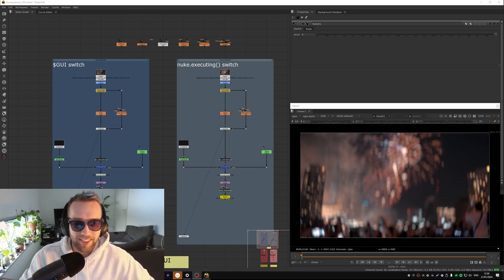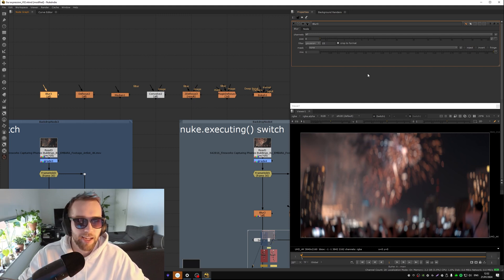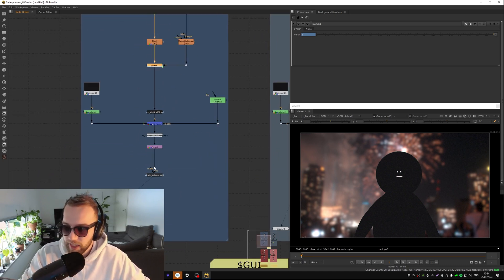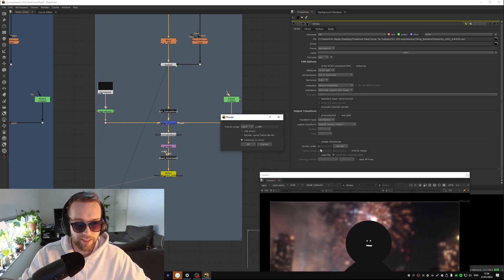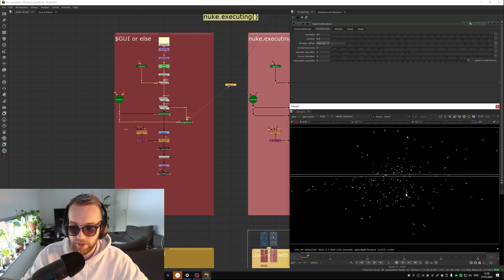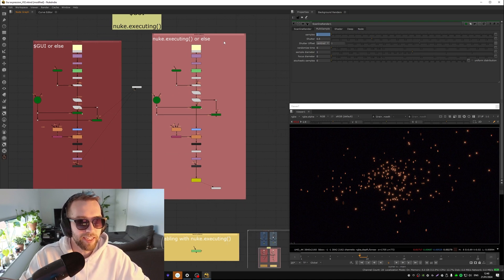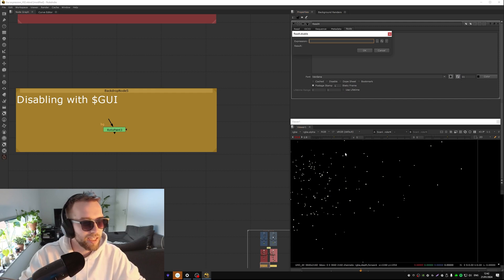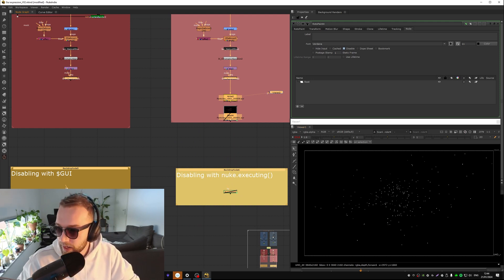💡 Comp Tip Tuesday 12 | 👨‍💻 Accelerate Your Workflow with Expressions!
Happy Tuesday Errbuddy! Today, I'm excited to share a valuable tip that's a game-changer for both Junior and Senior Compositors. 🎯

We've all been there: frustrated by sluggish comps that make us contemplate chair-monitor interactions. Fear not, for there's a more elegant solution in sight! 🌟

Discover the power of $GUI and Nuke.Executing() expressions in the latest video. If you haven't incorporated these into your workflow yet, now is the time! 🚀

🙌 Let's make CompTipTuesday even better! Do you have any tips or topics in mind for the next one?

👇 If you've discovered a better or different approach, spill the insights in the comments!

👋 Wishing each of you a fantastic week ahead! 🚀